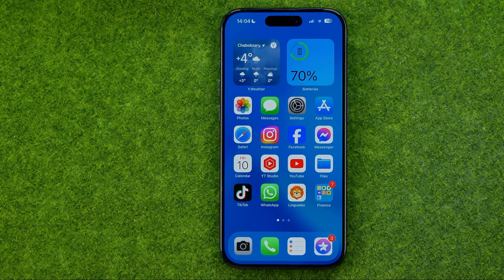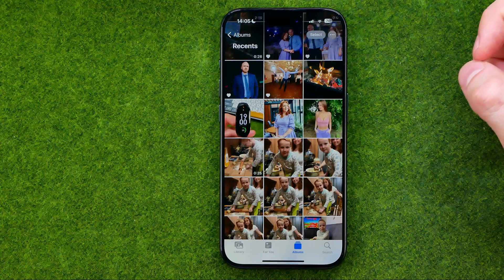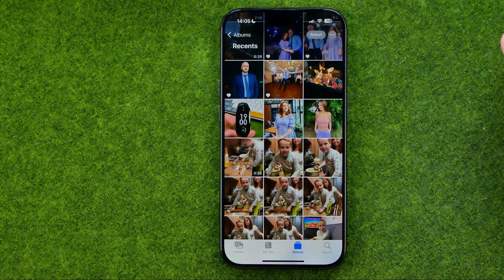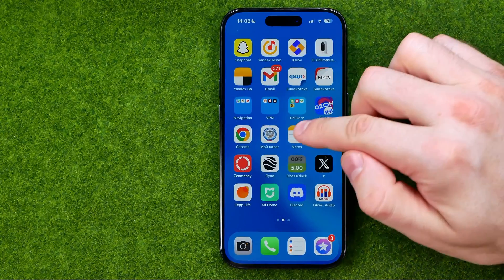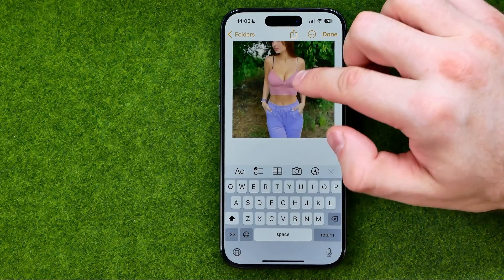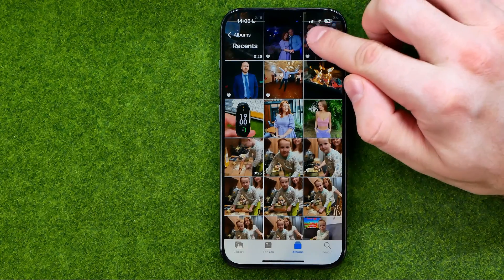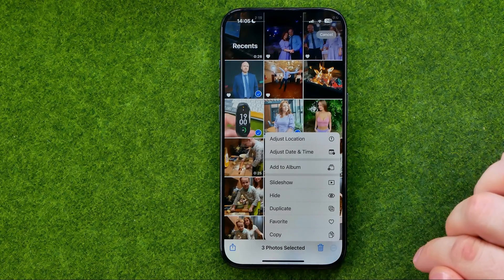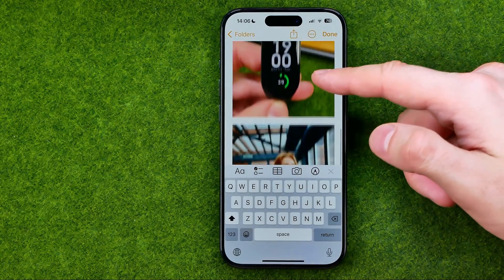How to Add Photos to Notes App on iPhone 15 Pro - Full Guide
Here's how to add photos to notes app on iphone 15 pro